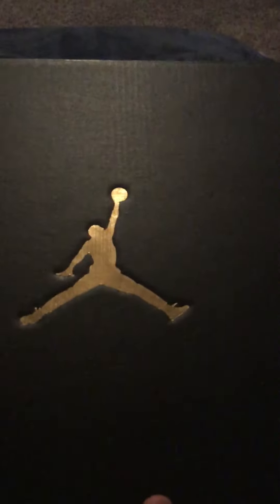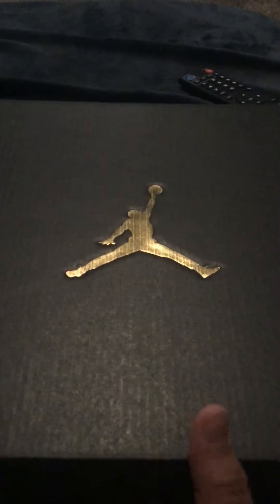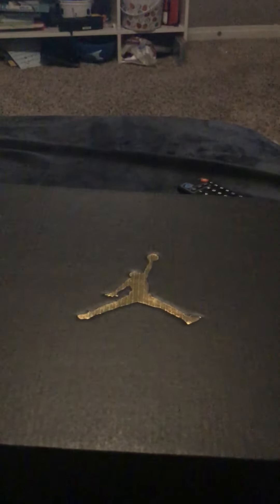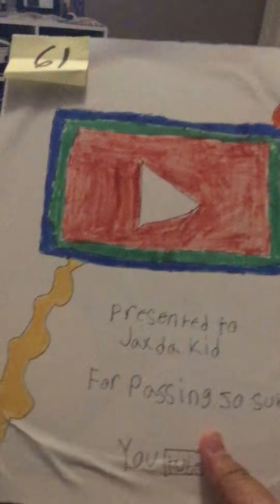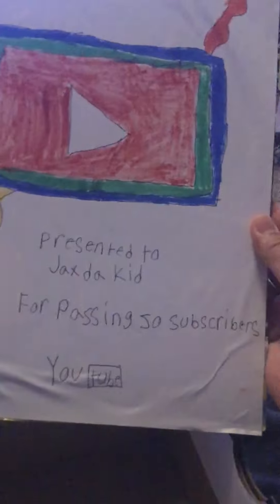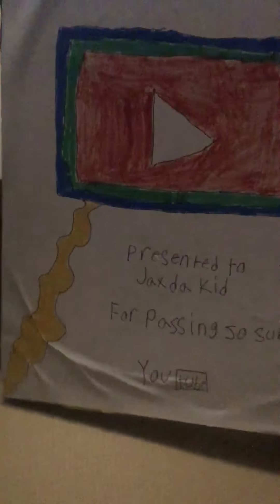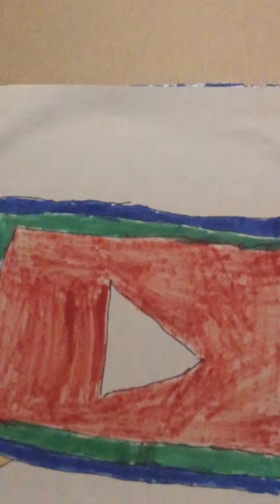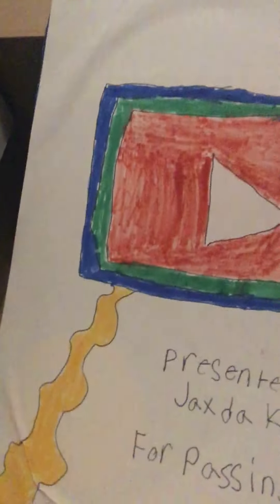My 50 subscriber play button!